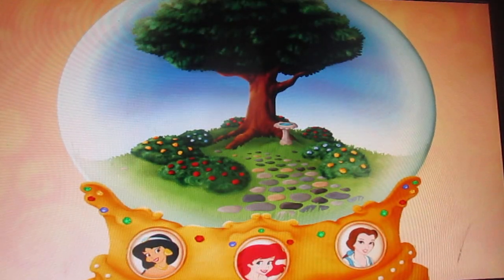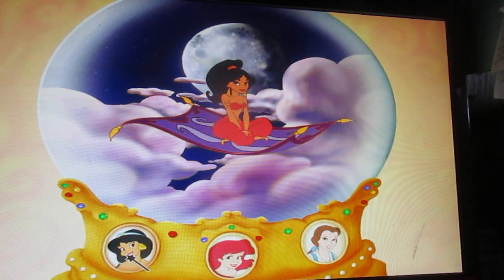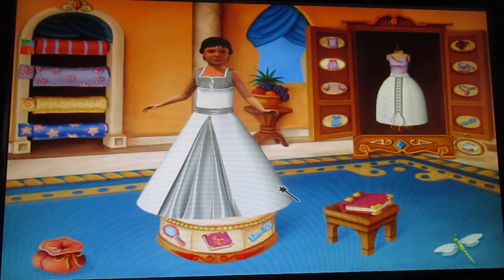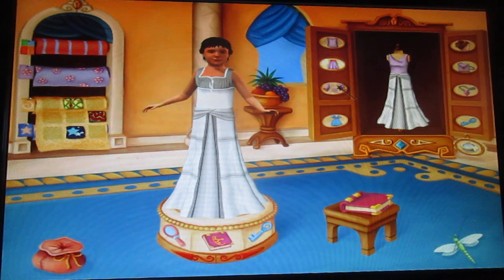Disney's princess magical dress up Jasmine's masquerade edition part 1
Sorry for the delay barbie as rapunzel is no longer working due to storage computer problems but hey here's a backup plan we pick jasmine as our princess guide, create our princess and gather all the items in her enchanted cave of wonders including designing and saving our princess for star of the story here's a friend's beloved discord do check him out